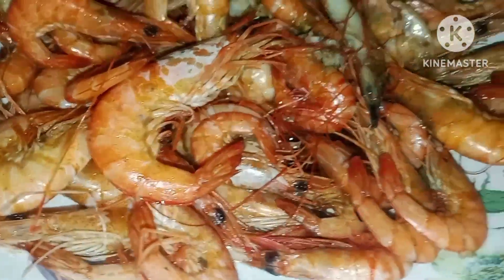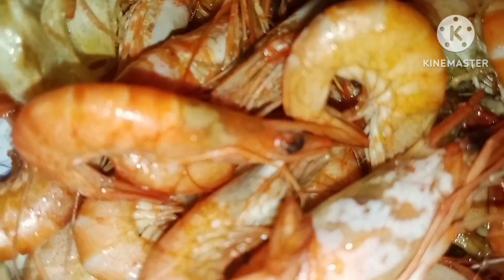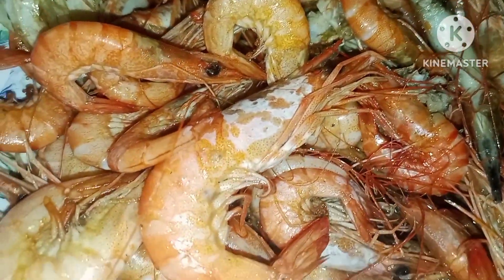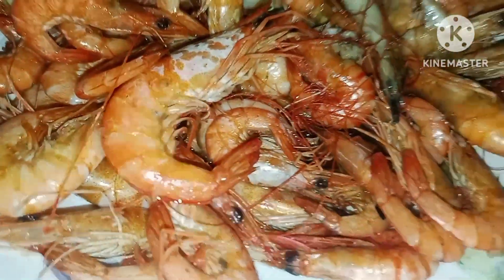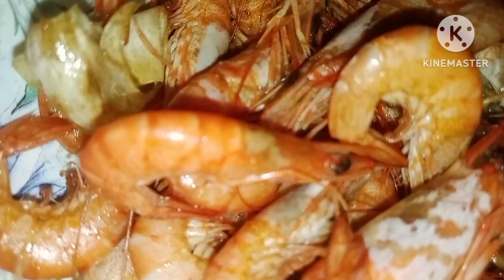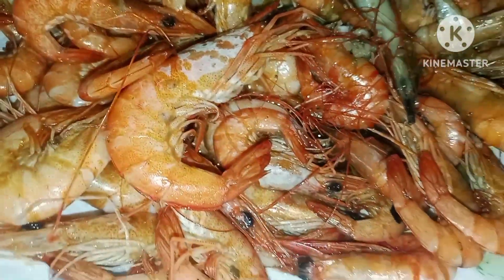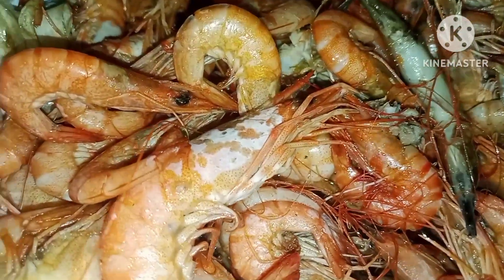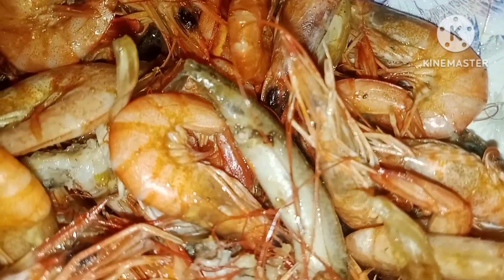Buttered Garlic Shrimps 🦐 with Ground Black Pepper 🌶️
Butter Garlic Shrimps is one of my favorites. it's very yummy and tasty especially when the shrimps were fresh . here I wanna show you my favorite dish .